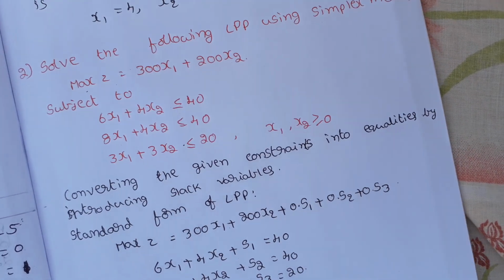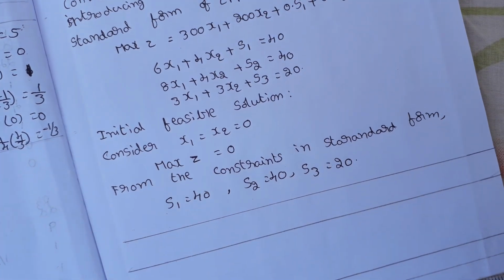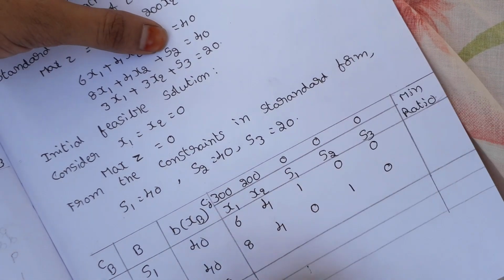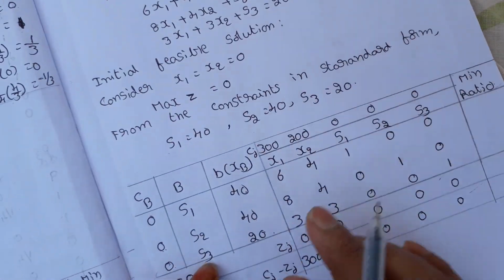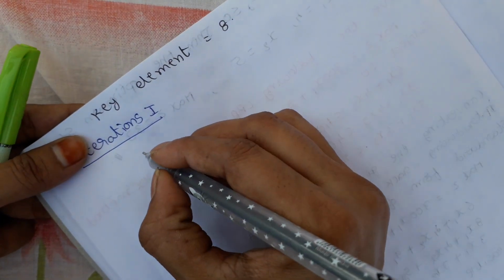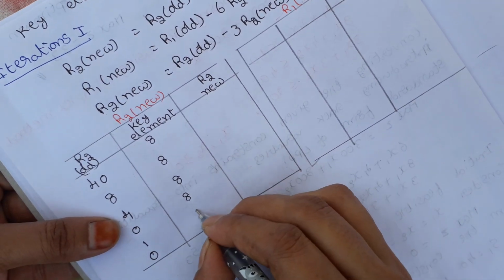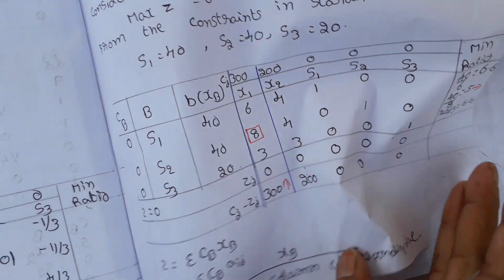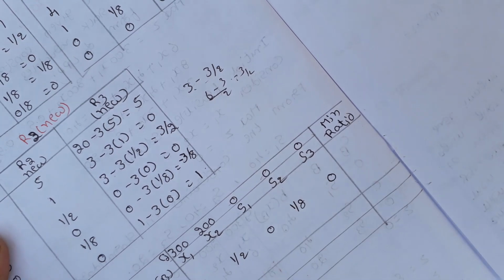Simplex method 1